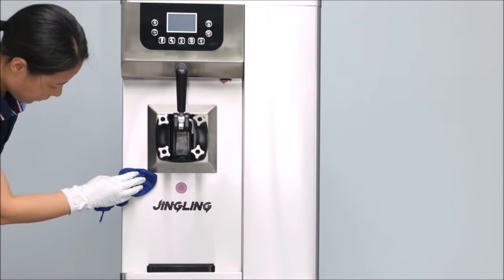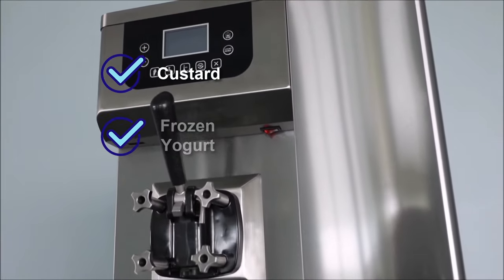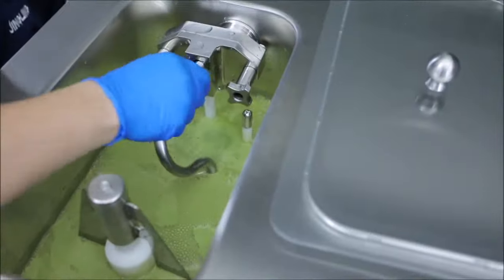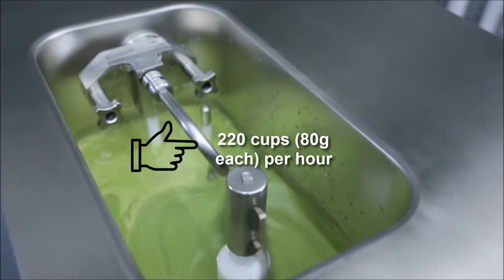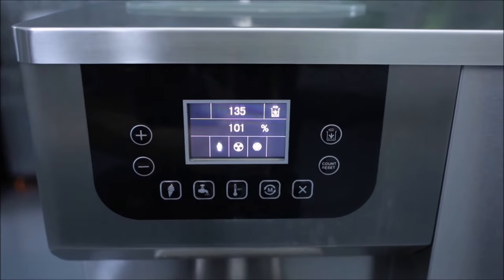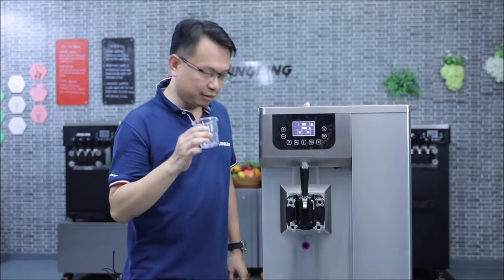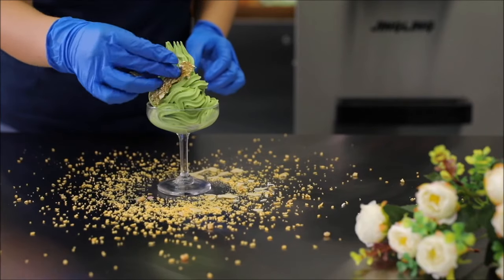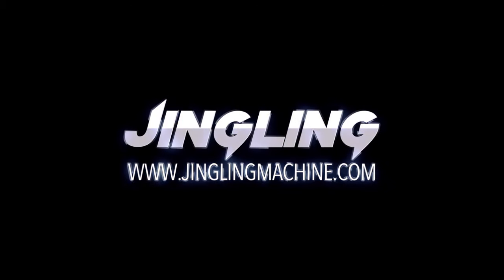Jingling SC91 Countertop Single flavor Soft ice cream machine with air pump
Do you like soft serve ice cream? 🍦✅

Soft serve is better for you than traditional hard ice cream. Yes, part of the secret to the fluffy texture is soft serve’s lower fat content. So if you are trying to watch your waistline, you don’t have to feel too bad about that pit stop at the ice cream truck after happy hour. Other reason that makes this ice cream treat so fantastic are the toppings. Roll your favorite flavors in sprinkles for the perfect ice cream-to-sprinkle ratio that can only be achieved through soft serve.Enjoy! 🧁🧁🧁